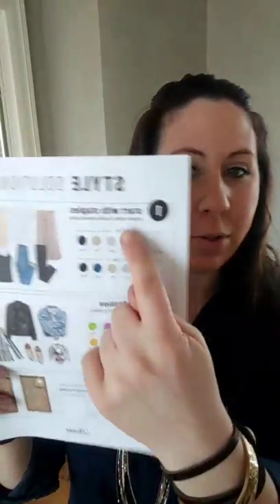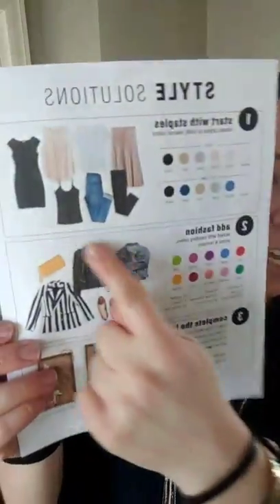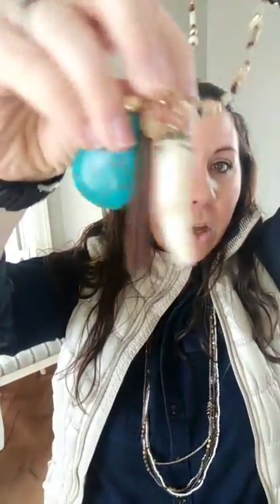30 Second Looks and Jewelry!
Learn a few tips for organizing your closet and getting pulled together in 30 seconds.

This video was originally posted in a private FB event, where my hostess simply invited friends and earned free jewelry!